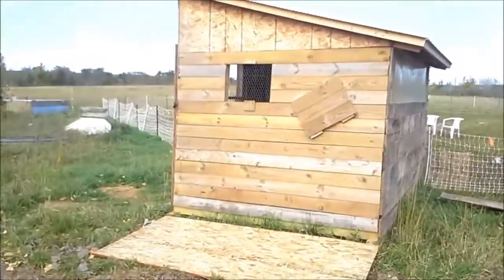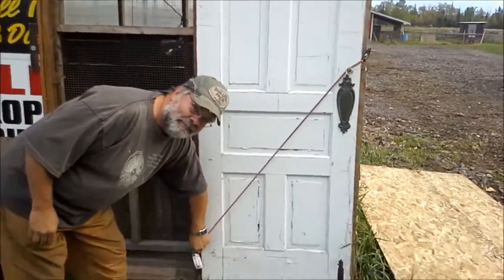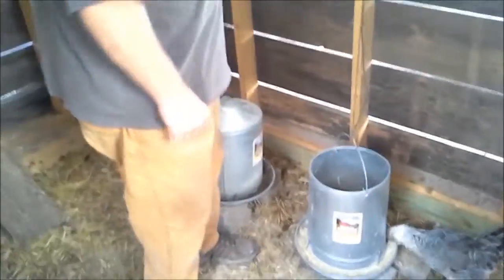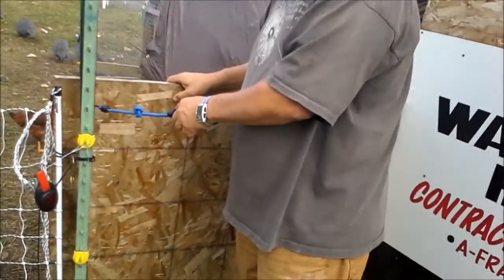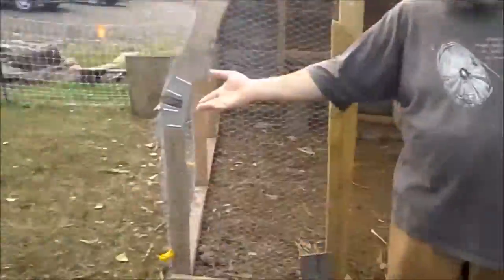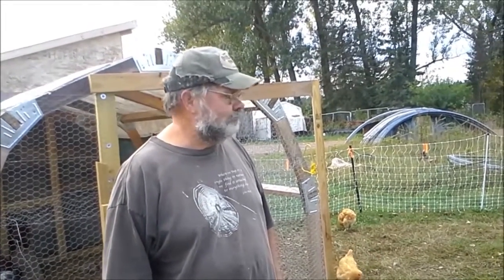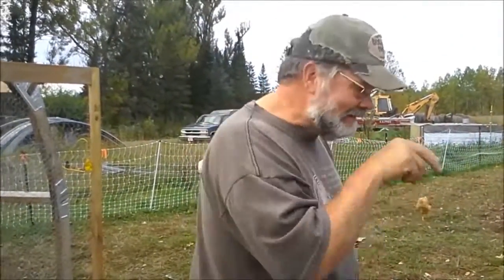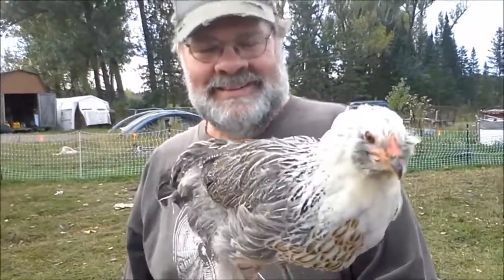Chicken Coop tour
A tour of the chicken coop and yard at the Oulu farm. Sort of a hybrid chicken tractor and mobile coop system, with an electronet fenced chicken yard to help provide nice fresh pasture and happy chickens.